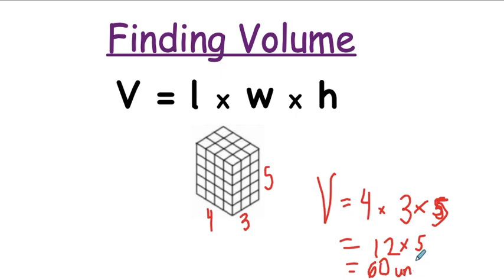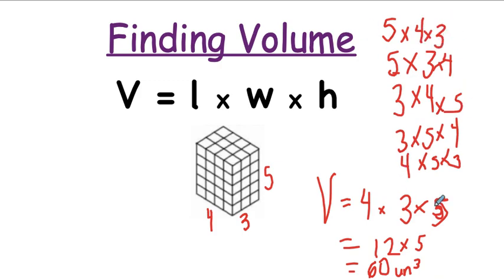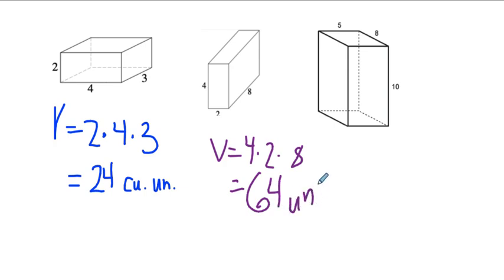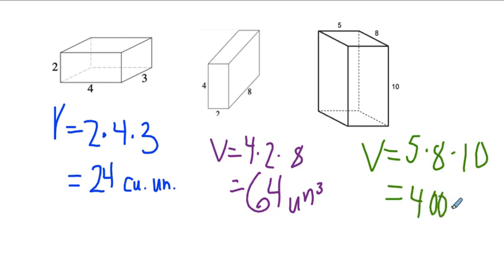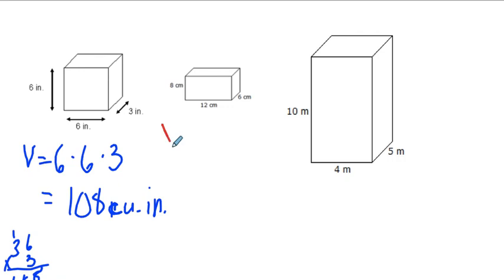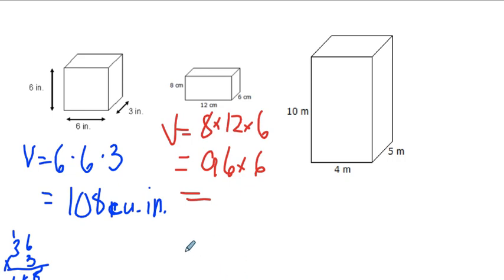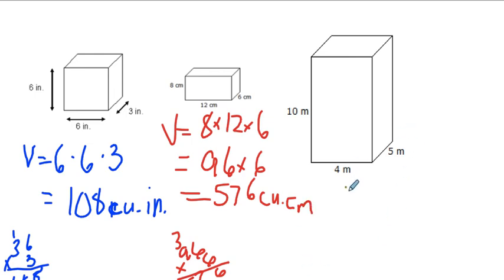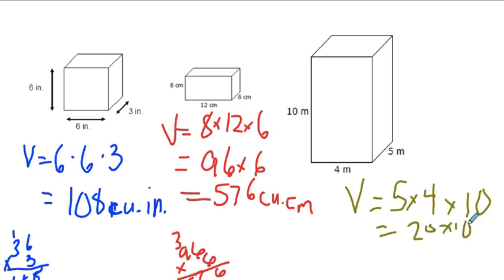38-d Finding Volume 1